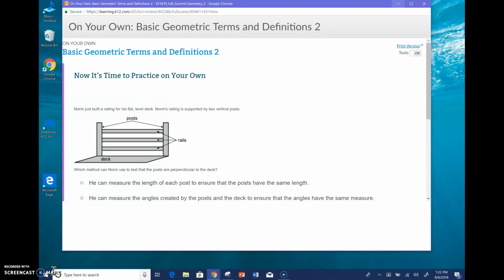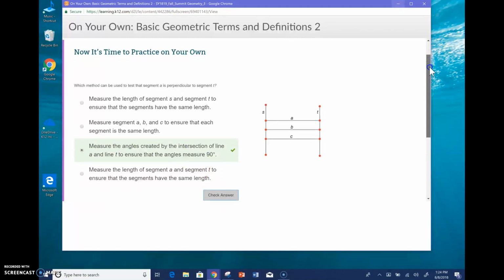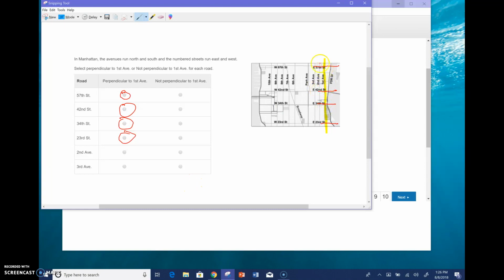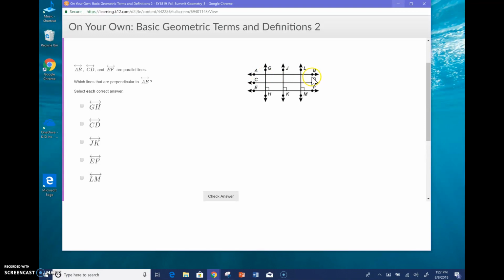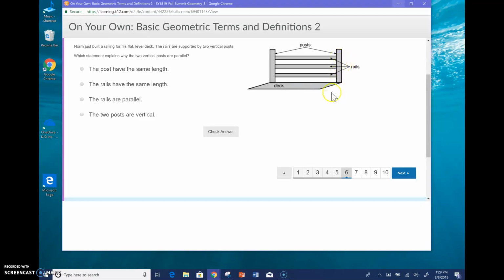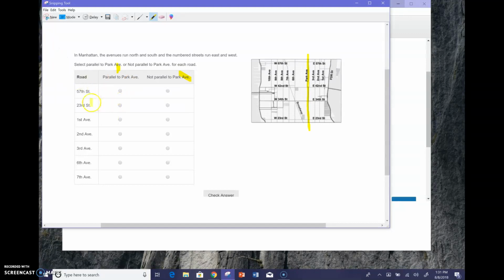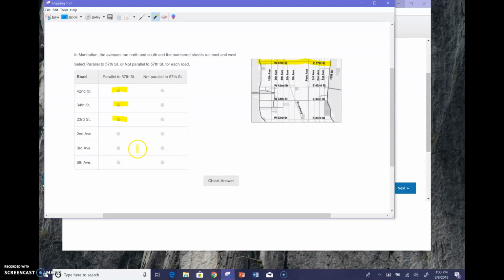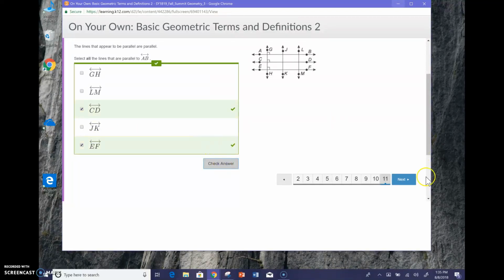On Your Own 1.03: Basic Geometric Terms and Definitions 2